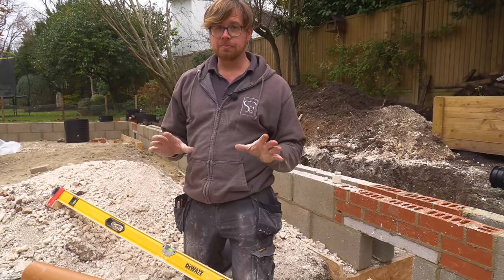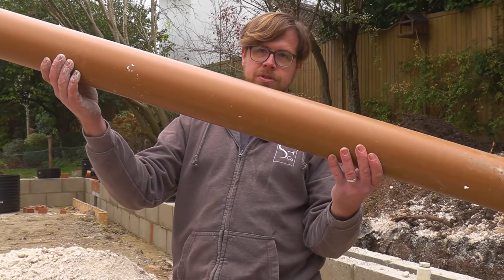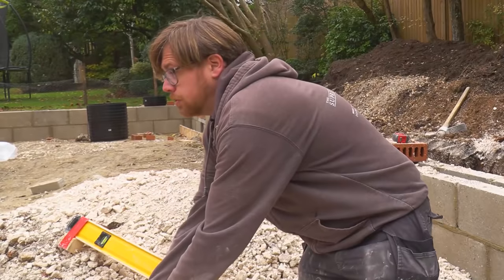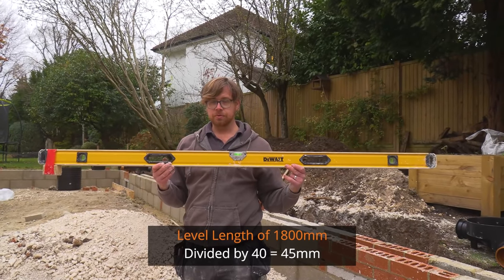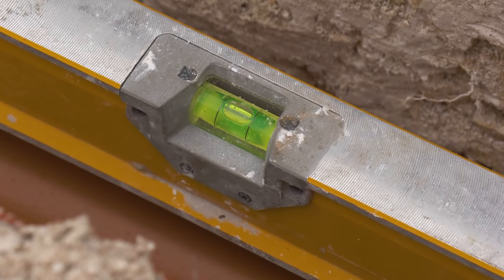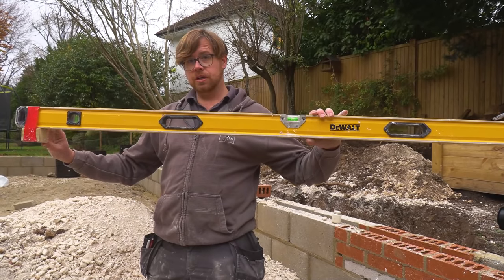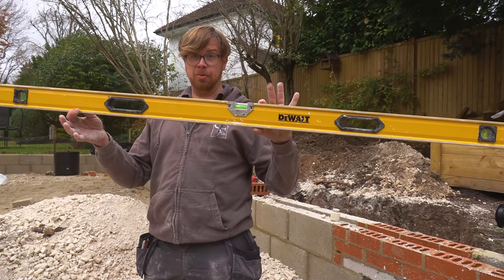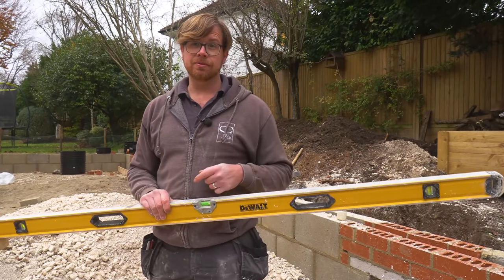Trade Trick for Setting Falls ~ 2-Minute Tip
Calculate drainage pipe falls quickly and easily with this 1 in 40 drainage gradient tip from James.